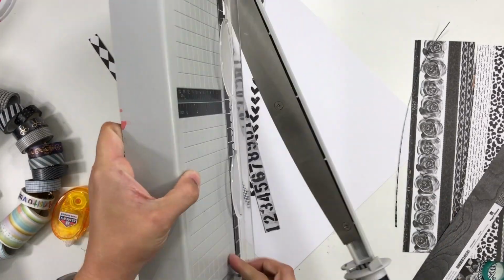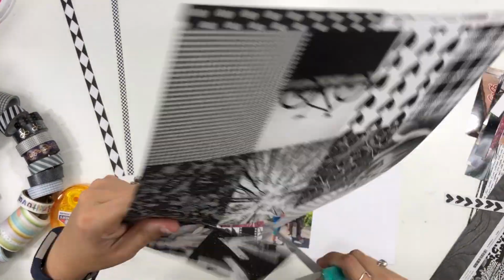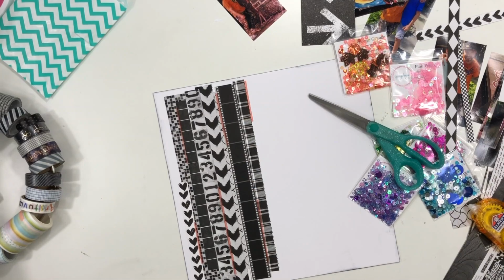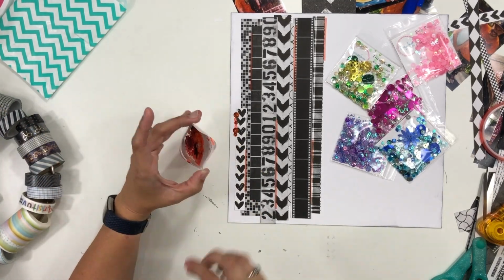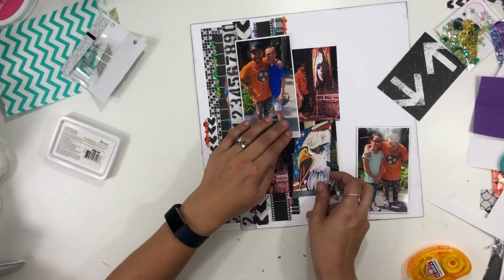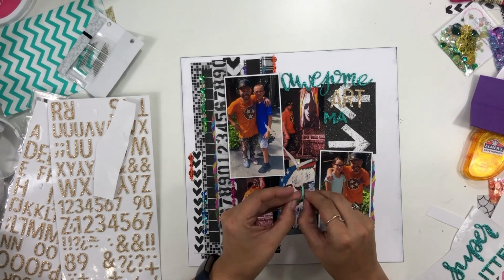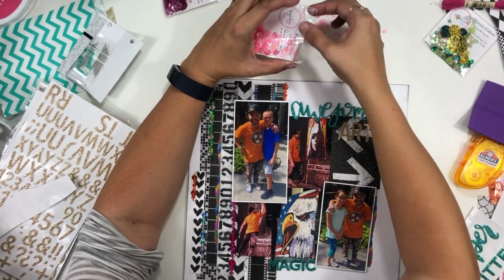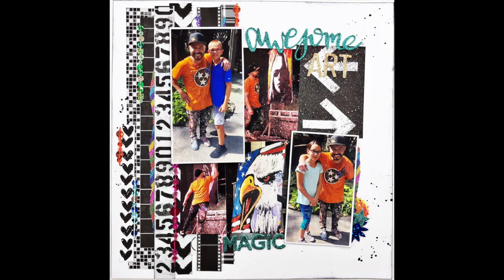Scrapbook Process Video: Awesome Art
I decided rather than choosing one of the new September sequin mixes from SpiegelMom Scraps that I would just play with all of them on the same layout and I just adore the look! Make sure to stop by tomorrow to see the tutorial that goes with this video!